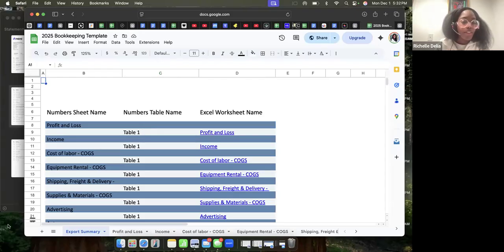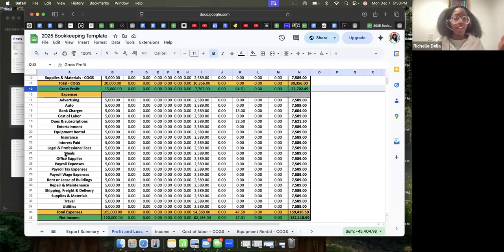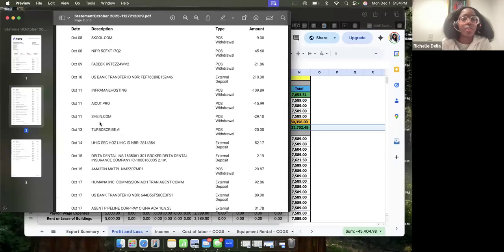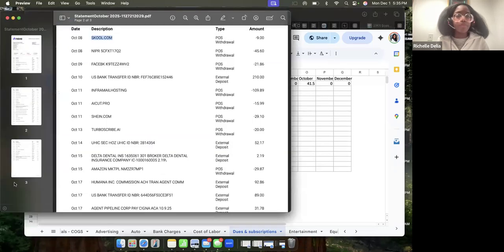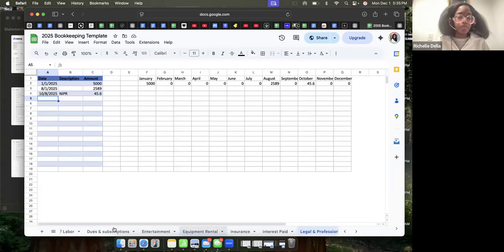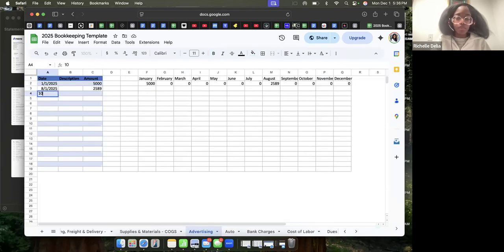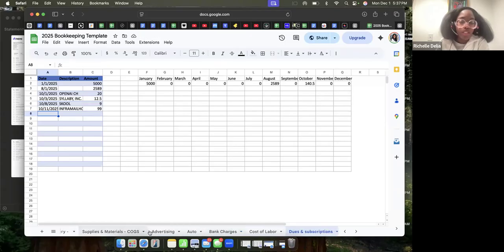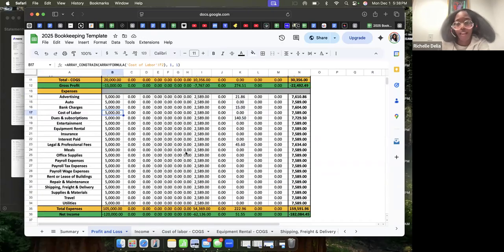2025 Bookkeeping Template Walk Through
Simple FREE template that automatically totals all your transactions for you into a clean profit and loss statement.